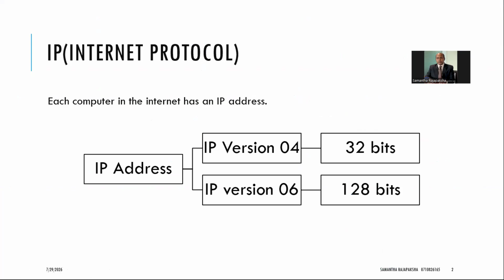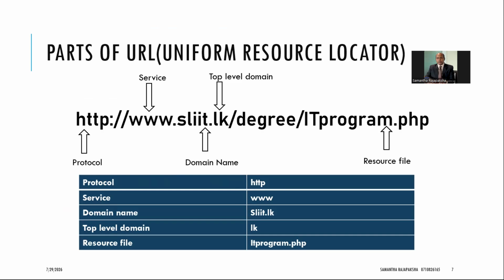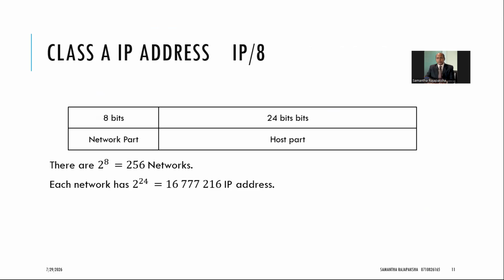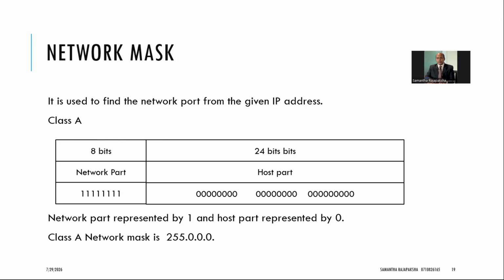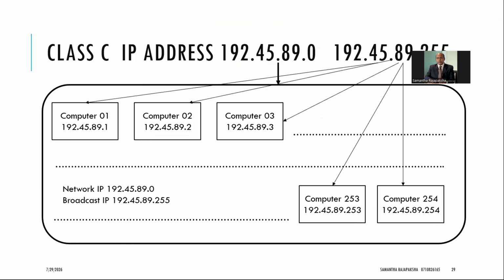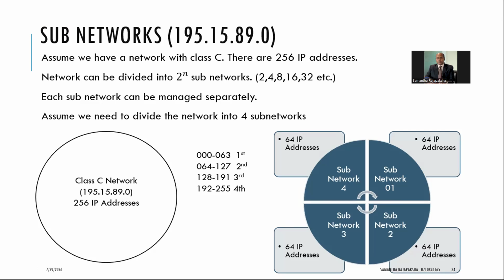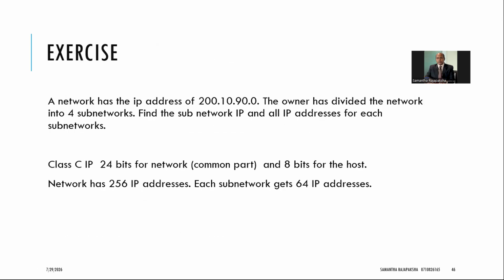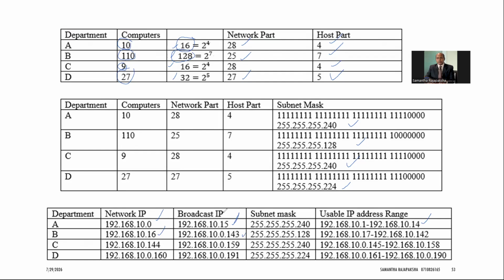IP and Subnet